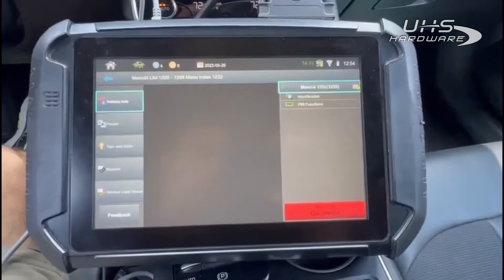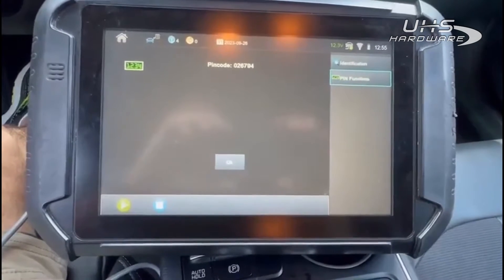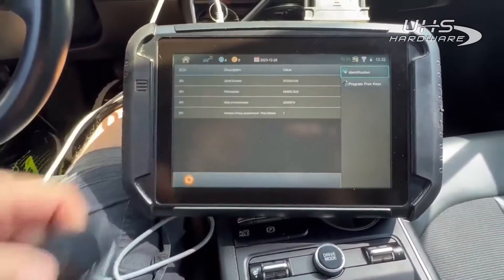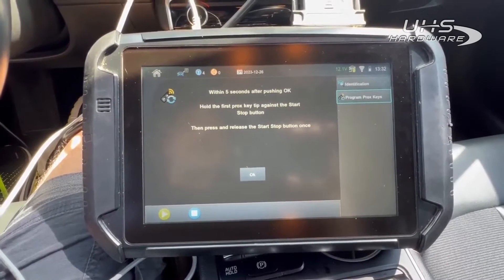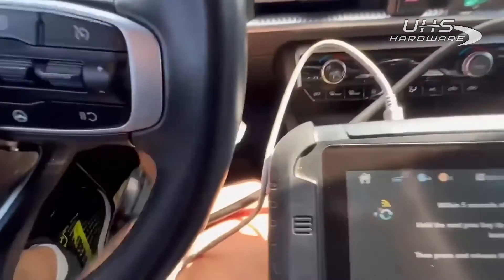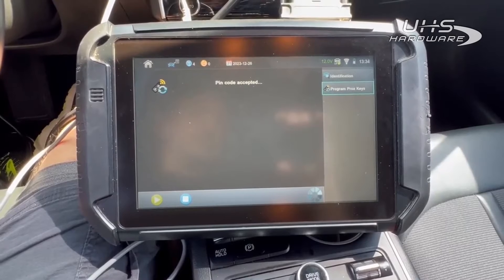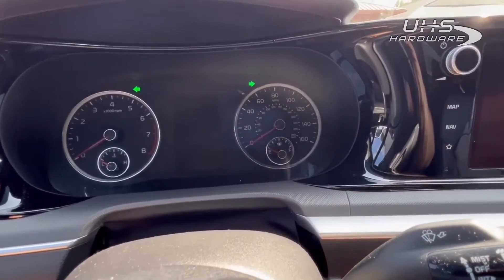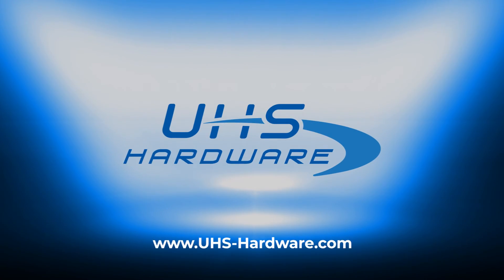How to Read Pin Code & Program 2022 KIA K5 proximity key w Smart Pro Programmer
- 2022 Kia K5 Proximity keys

Contents:
00:14 🚗 The PIN code for this 2022 Kia K5 is 026 794.
01:16 🛠️ Programming the correct PIN code allows access and ignition in the Kia K5.
02:30 🚫 Using the wrong key results in a key reading problem.
03:12 🔑 Maximum key quantity reached after successful programming.
03:58 🚘 Spare pin code pull and programming for a 2022 Kia K5.